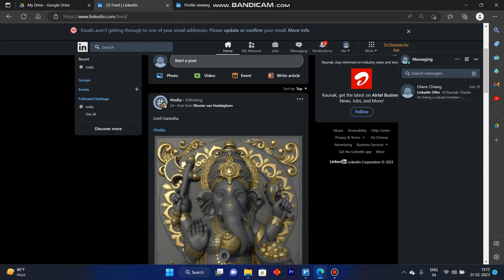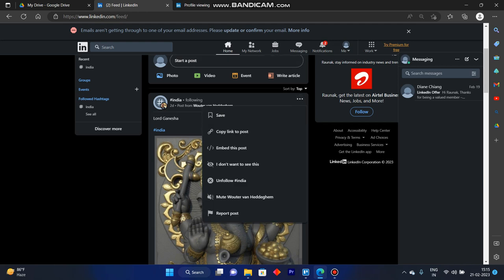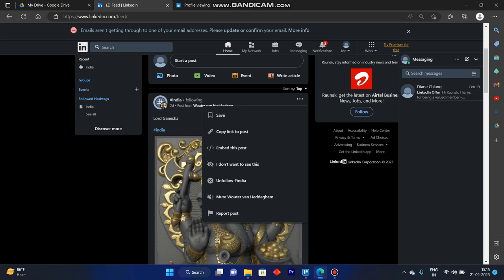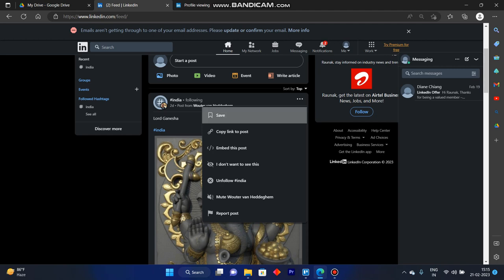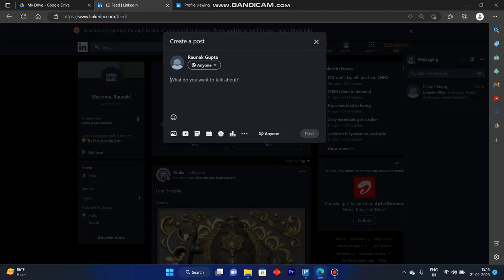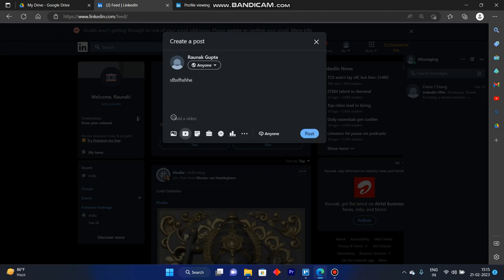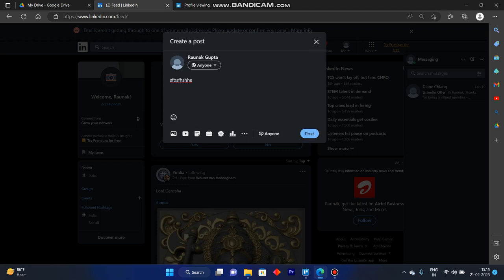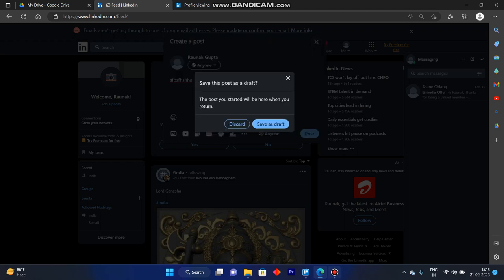How To Edit Your Post On LinkedIn (2023)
How to edit your post on LinkedIn is covered in this video.